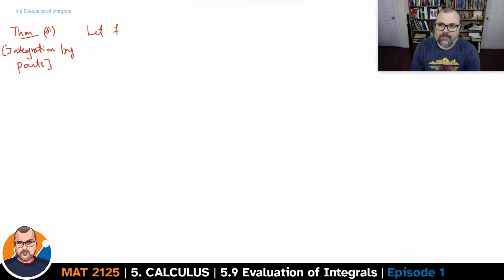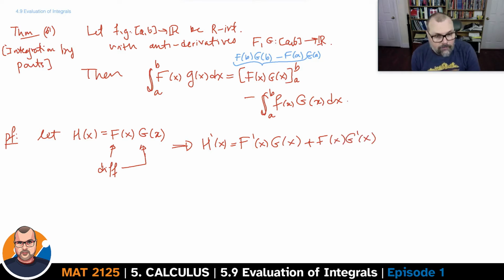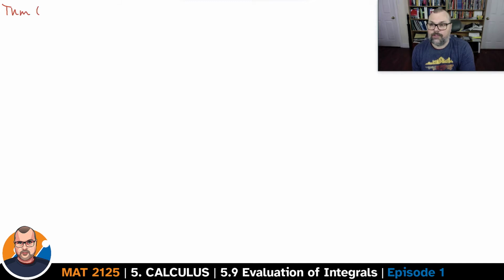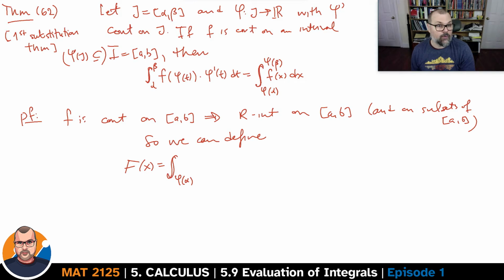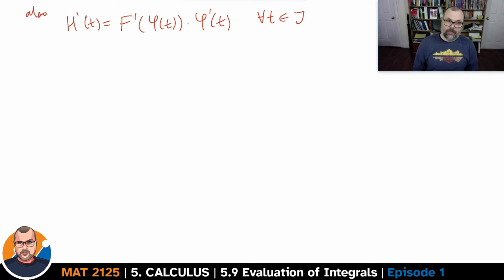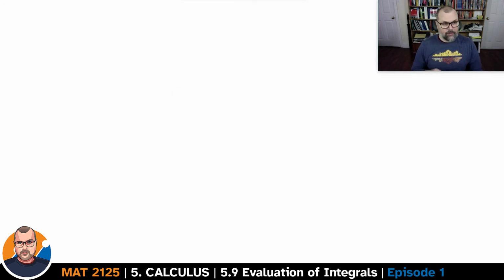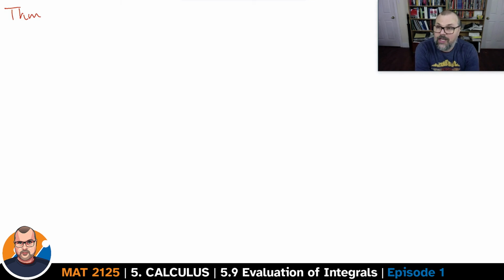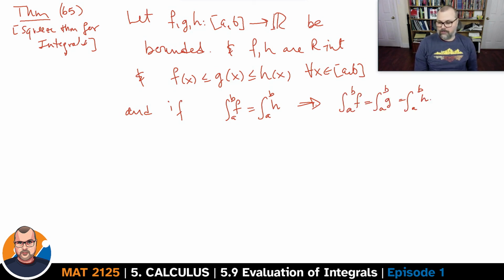MAT2125 - 5.9 - Evaluation of Integrals (12:37)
Evaluation of Integrals
   - Integration by Parts
   - 1st Substitution Theorem
   - 2nd Substitution Theorem
   - Mean Value Theorem for Integrals
   - Squeeze Theorem for Integrals